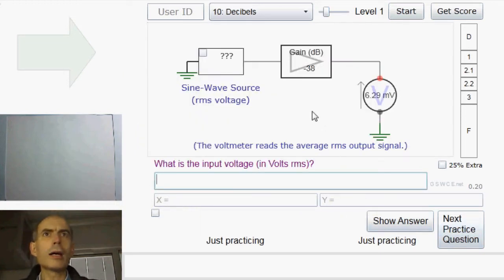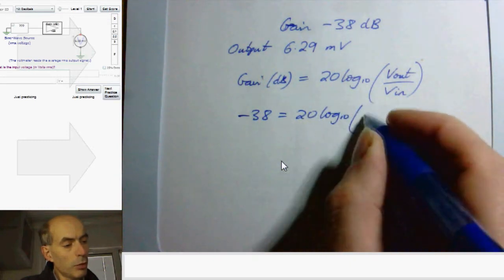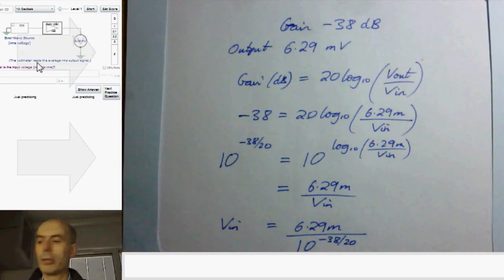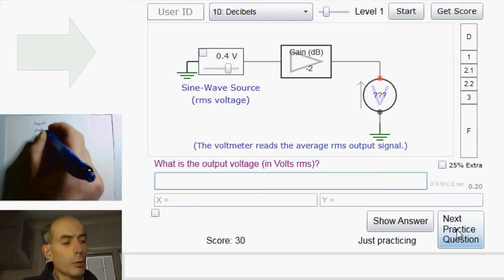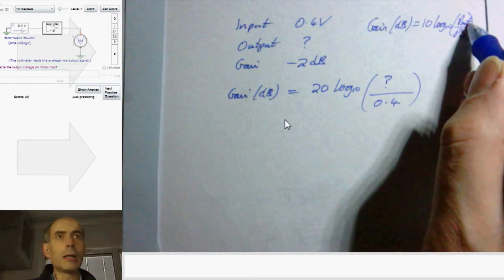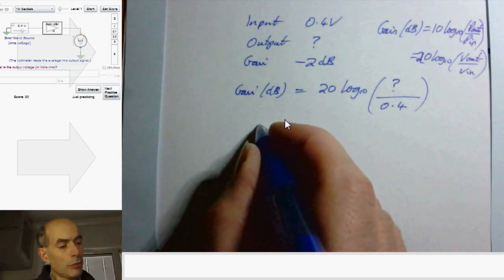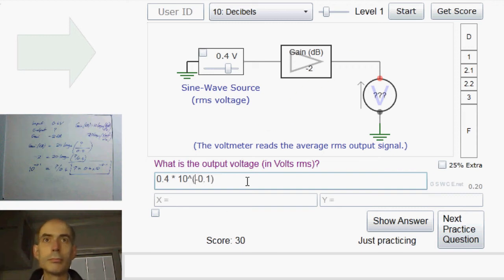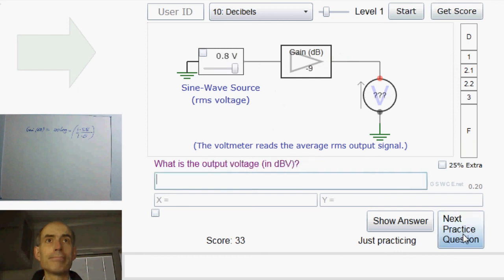Decibels Level One